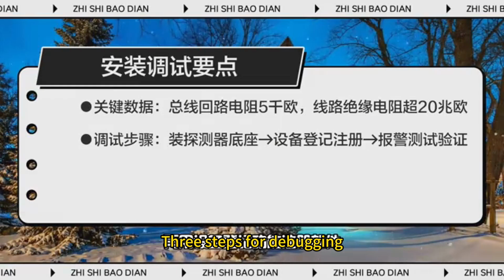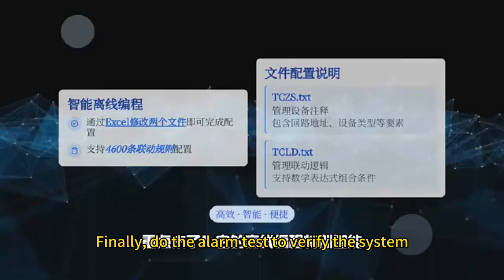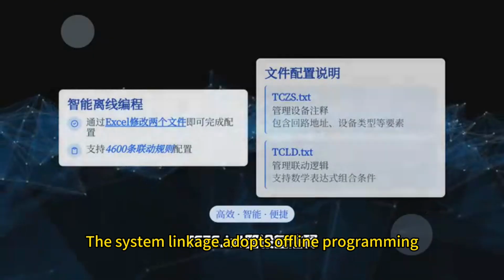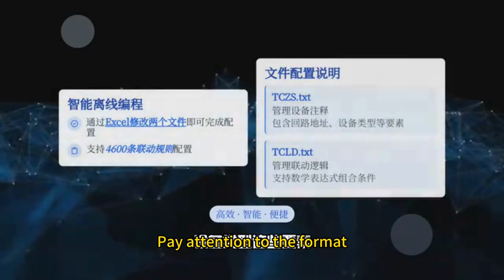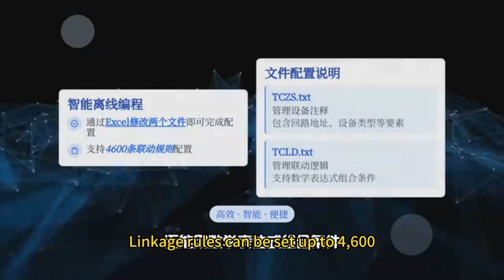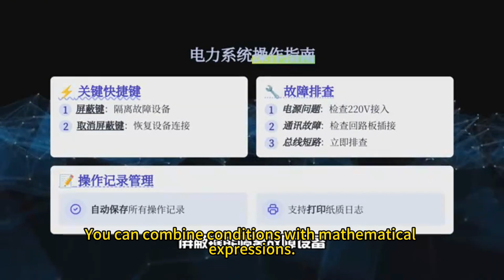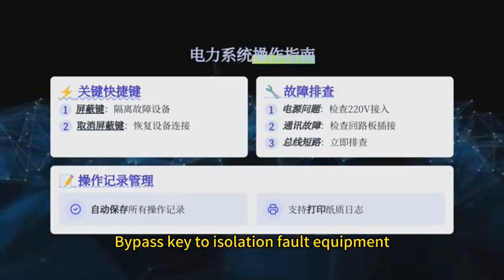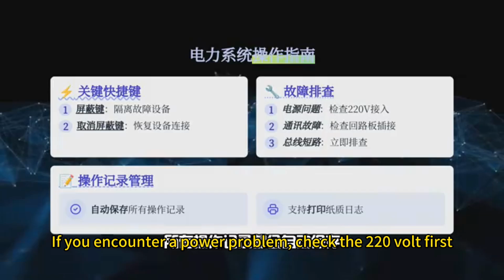Fire Alarm System Installation